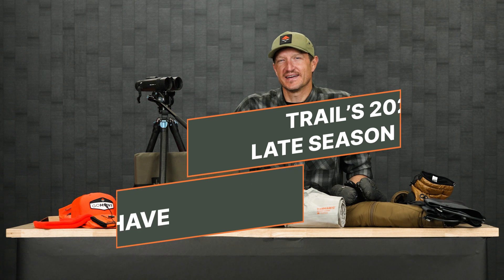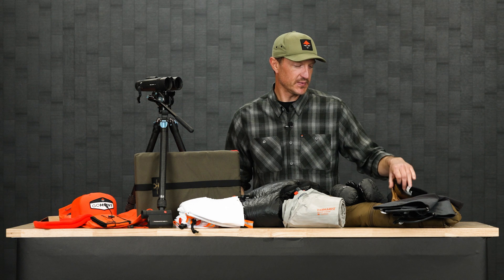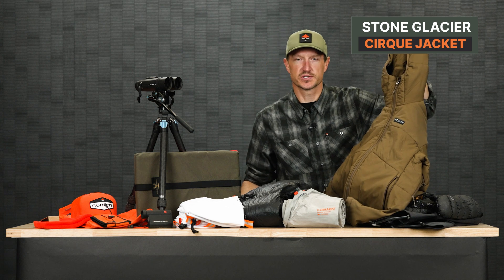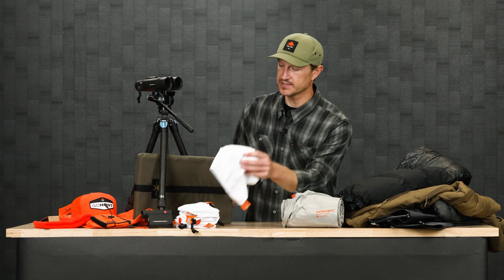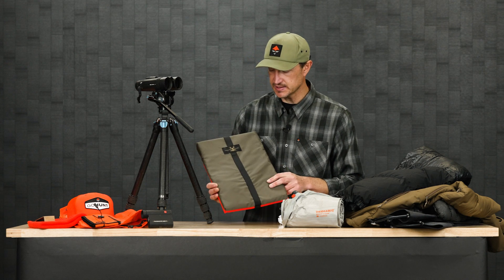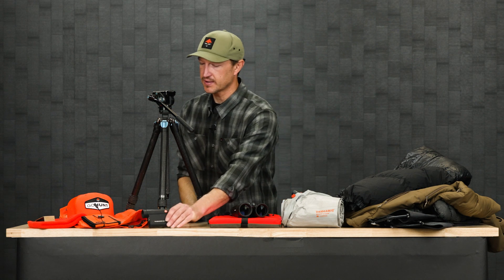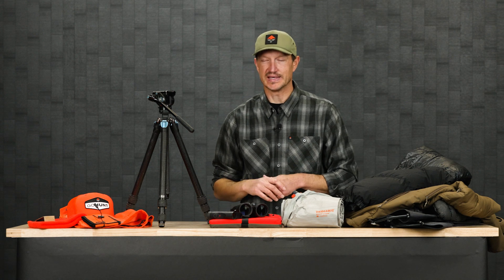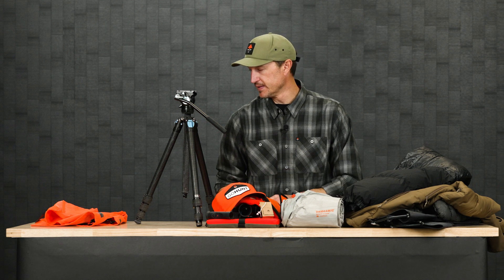Trail's Favorite Late Season Gear Items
Late season hunts are starting to kick off across the country! In this video Trail Kreitzer goes over his favorite Late Season Gear items that could help you on your late season hunts this year!

Caribou Gear "Muley" Meat on Bone Ultra Light Game Bag Set -